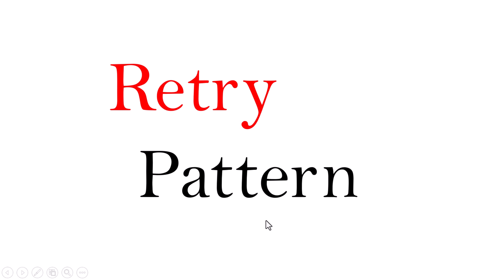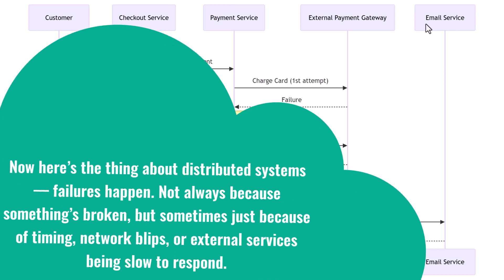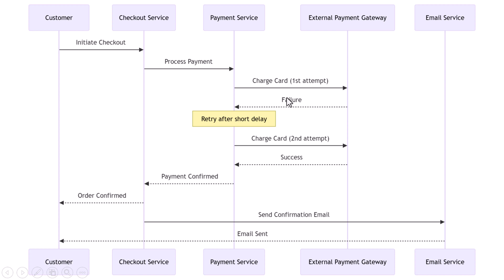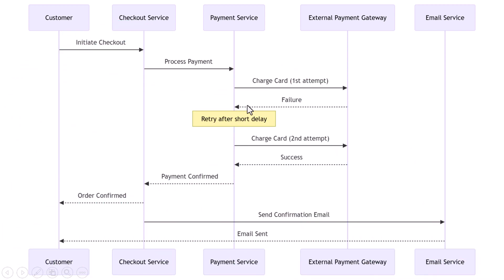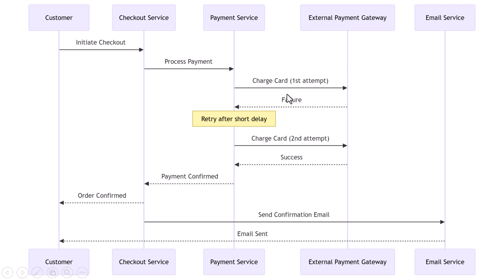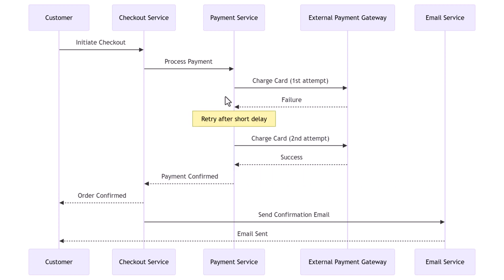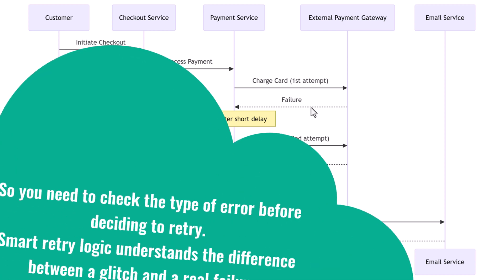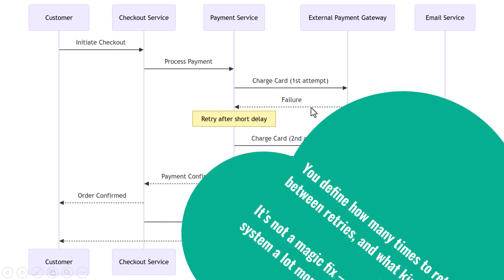Retry Pattern | Retry Pattern in Microservices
The Retry Pattern automatically retries failed requests that fail due to transient errors.

It’s useful when dealing with flaky networks or external APIs. With strategies like exponential backoff and retry limits, services gain resilience without overwhelming downstream systems.